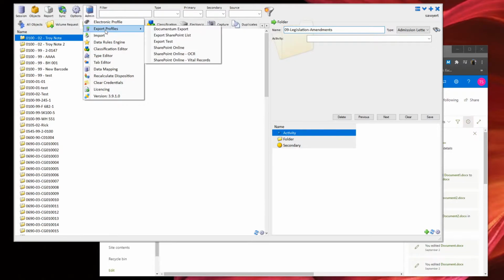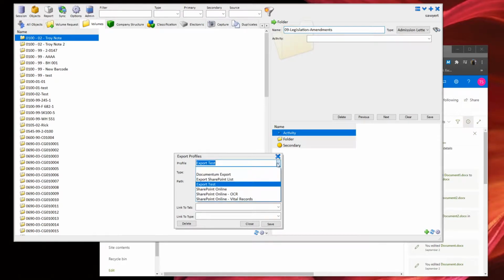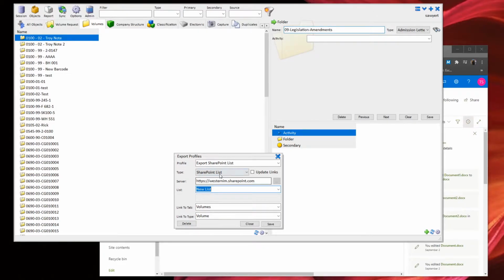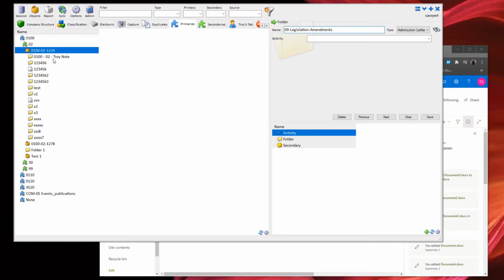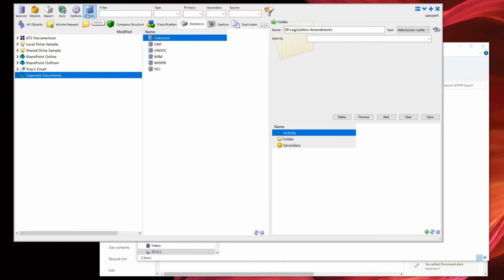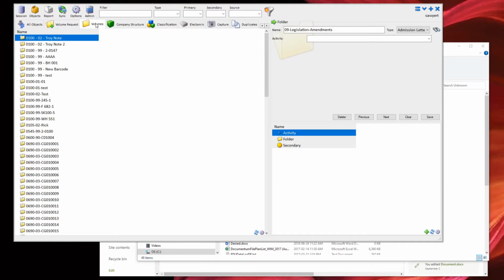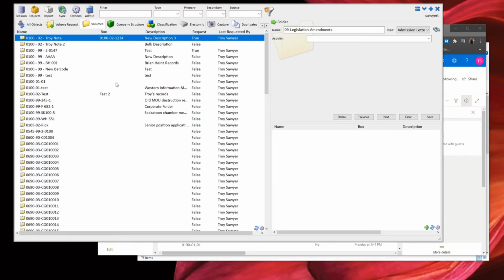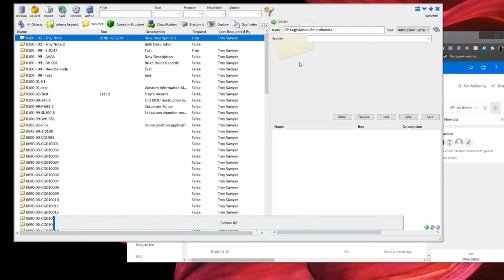AgileIM - Export Profiles